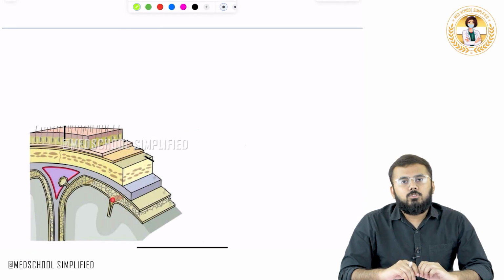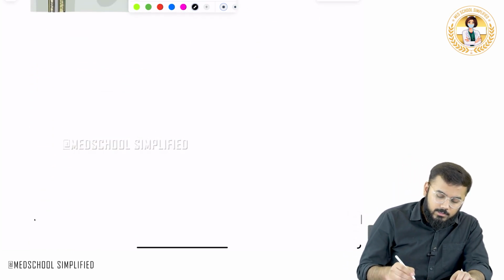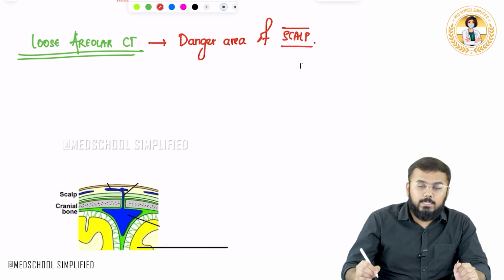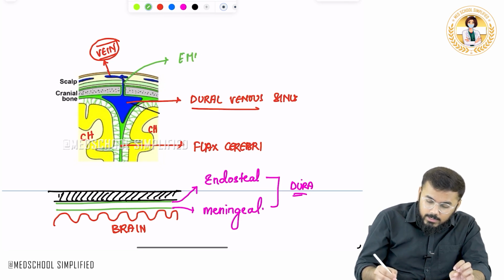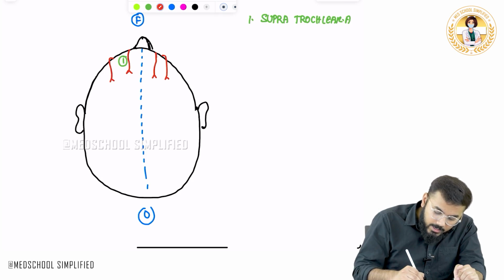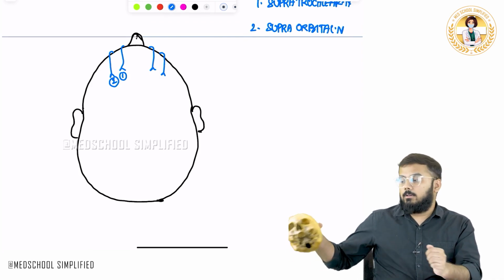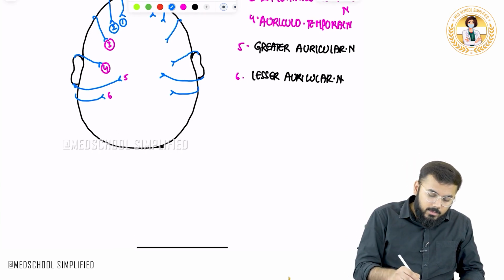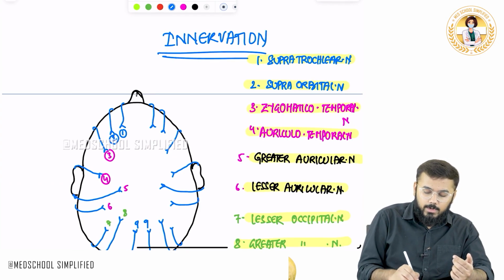1. Anatomy of the Scalp 🧠 Layers, Blood Supply & Nerve Supply (USMLE Step 1 High-Yield)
1. Anatomy of the Scalp 🧠 Layers, Blood Supply & Nerve Supply (USMLE Step 1 High-Yield)

The scalp is one of the most tested topics in neuroanatomy and head & neck anatomy, especially in exams like USMLE Step 1, PLAB, AMC, and other international medical licensing exams. Understanding the five layers of the scalp, its arterial supply, venous drainage, lymphatic drainage, and nerve supply is crucial not only for exams but also for clinical practice in surgery, neurology, dermatology, and emergency medicine.

In this lecture, we provide a clear, structured, and exam-oriented explanation of the anatomy of the scalp.

🟢 Layers of the Scalp (Mnemonic: SCALP)

S – Skin → Thick, richly vascularized, and densely populated with hair follicles, sebaceous, and sweat glands. Prone to infections such as seborrheic dermatitis.

C – Connective Tissue (Dense Subcutaneous Tissue) → Contains arteries, veins, and nerves. Injuries here cause profuse bleeding because vessels are firmly held open by fibrous septa.

A – Aponeurosis (Galea Aponeurotica) → Fibrous sheet connecting frontalis (anteriorly) and occipitalis (posteriorly). Important in facial expression and surgical dissections.

L – Loose Areolar Tissue (“Danger Area”) → Contains emissary veins connecting scalp veins to dural venous sinuses. Infections here can spread intracranially → cavernous sinus thrombosis risk.

P – Pericranium → Outer periosteum of skull bones; important in fracture healing and surgical flap creation.

🟢 Arterial Blood Supply of the Scalp

From External Carotid Artery:

Superficial temporal artery (major branch supplying lateral scalp).
Posterior auricular artery (behind the ear).
Occipital artery (posterior scalp).
From Internal Carotid Artery (via Ophthalmic artery):
Supratrochlear artery (forehead and anterior scalp).
Supraorbital artery (forehead and vertex).

Clinical Note: Scalp is highly vascular → even small lacerations cause severe hemorrhage.

🟢 Venous Drainage & Danger of Infections
Veins parallel arteries → supratrochlear, supraorbital, superficial temporal, posterior auricular, and occipital veins.

Communicate with dural venous sinuses via emissary veins → pathway for spread of extracranial to intracranial infections.

🟢 Lymphatic Drainage
Anterior scalp & forehead → submandibular lymph nodes.
Lateral scalp above ear → preauricular & parotid nodes.
Posterior scalp → occipital & mastoid nodes.
Clinical Pearl: Useful in localizing infections or malignancies of scalp.

🟢 Innervation of the Scalp
Anterior to auricle (Trigeminal nerve branches):

Supratrochlear & Supraorbital nerves (ophthalmic division).
Zygomaticotemporal nerve (maxillary division).
Auriculotemporal nerve (mandibular division).

Posterior to auricle (Cervical nerves):

Greater occipital nerve (C2 dorsal ramus).
Lesser occipital nerve (C2 ventral ramus).
Third occipital nerve (C3 dorsal ramus).

Clinical Relevance: Important in nerve blocks for scalp surgeries and management of occipital neuralgia.

🟢 Clinical Correlations (Exam-Favorite Points)
Scalp Lacerations → profuse bleeding due to dense connective tissue.

Dangerous Area of Scalp → loose areolar tissue infection can spread to brain via emissary veins.

Black Eye (Periorbital Ecchymosis) → trauma to scalp causes blood to track forward beneath the aponeurosis into eyelids.

Surgical Significance → Scalp flaps used in neurosurgery rely on vascular integrity of connective tissue and pericranium.

📚 This lecture is designed for medical students and residents worldwide, helping you master anatomy in a clinically relevant, exam-ready way. Whether you are preparing for USMLE Step 1, PLAB, AMC, or clinical rotations, this is a must-know topic.